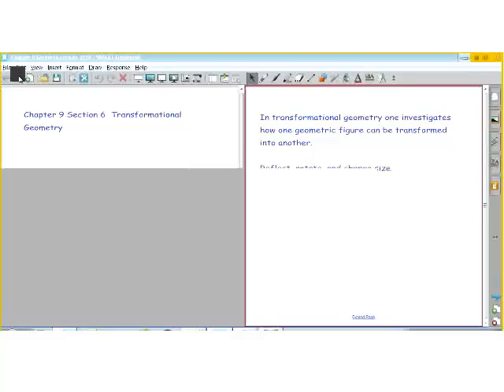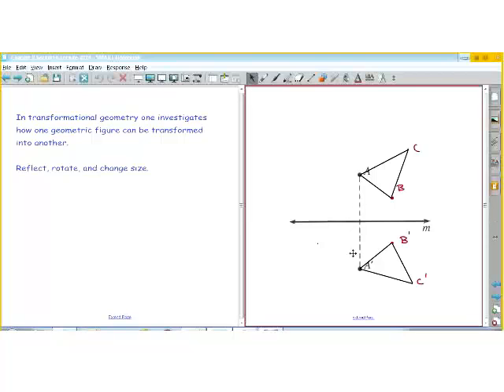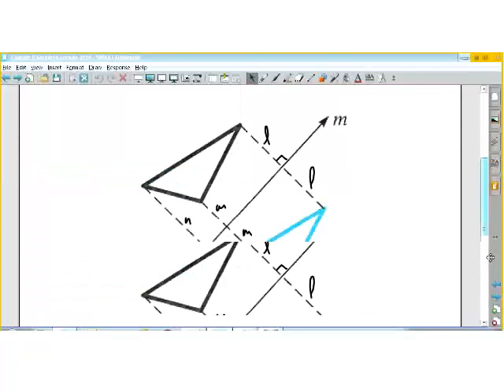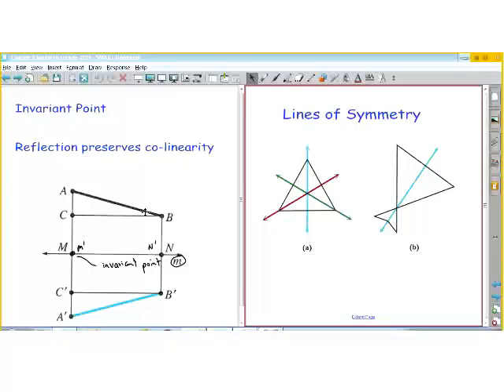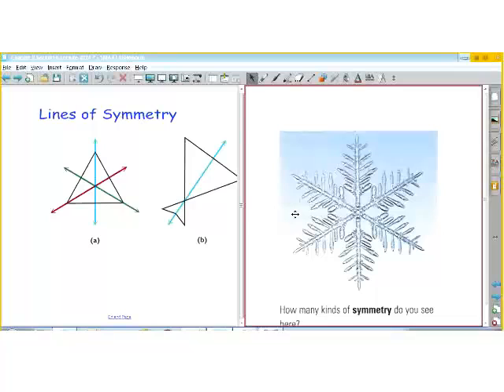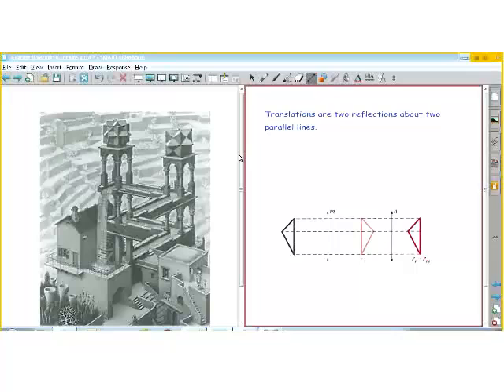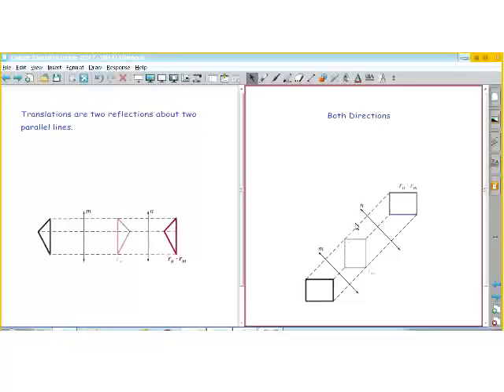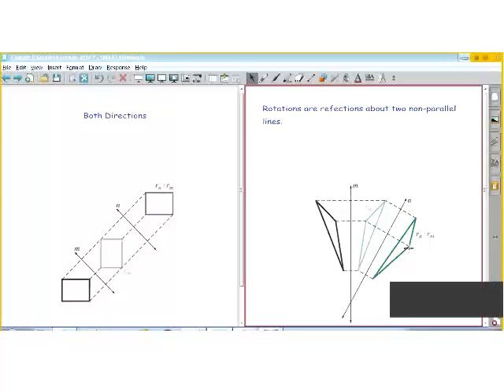Class 19 MTH 151